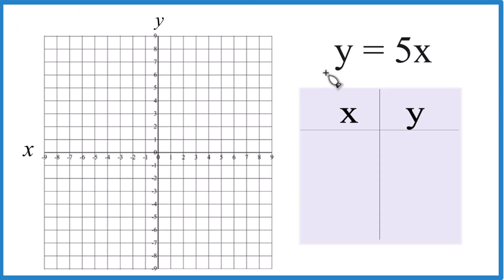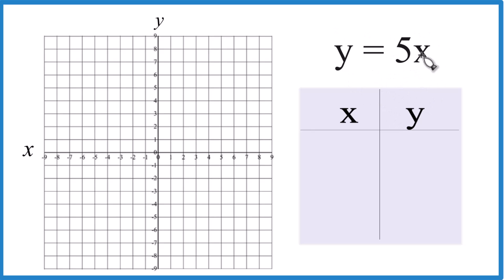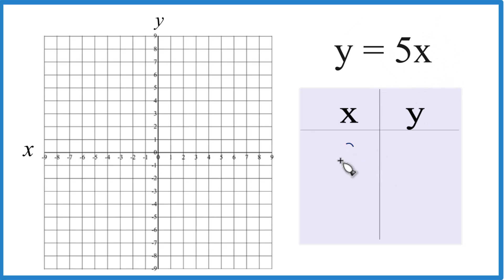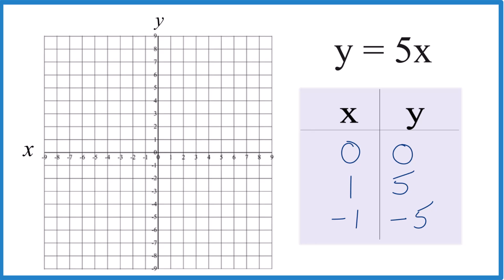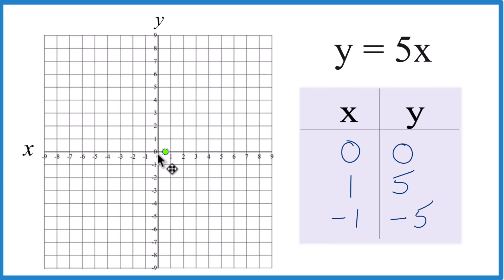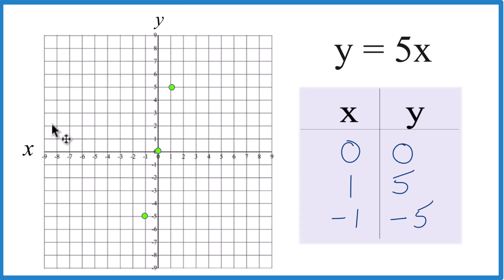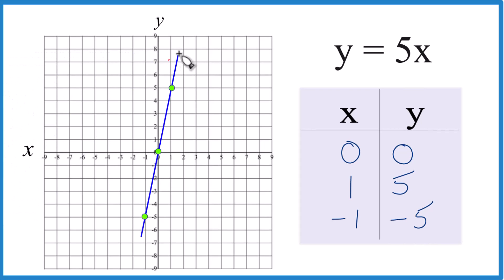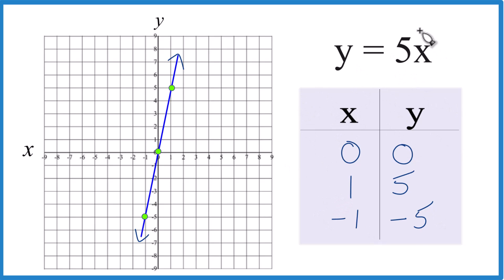How to Graph the Equation y = 5x (Using a Table of Values)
Note that whatever value you put in for x will result in a value for y, that when graphed will give you a point that will be on the line for the equation y = 5x.